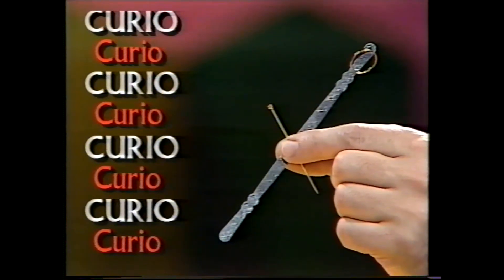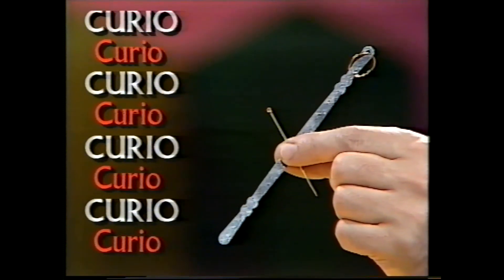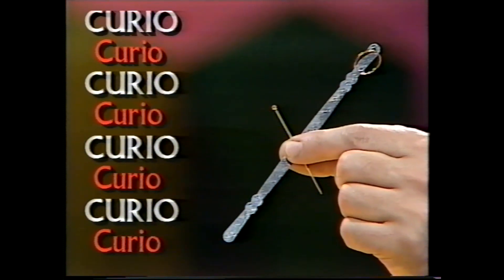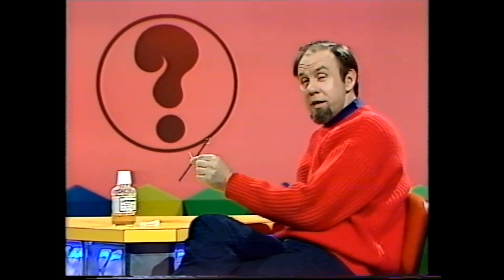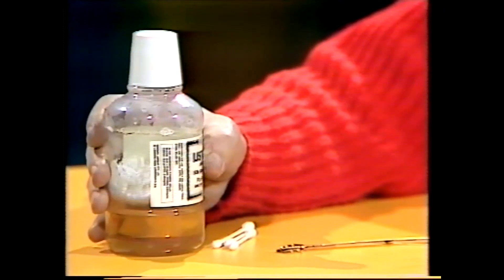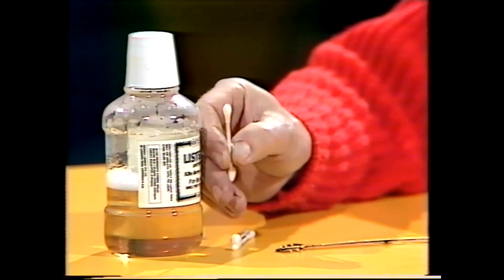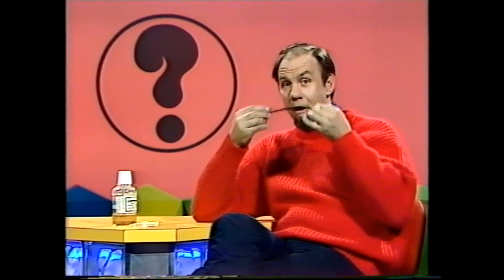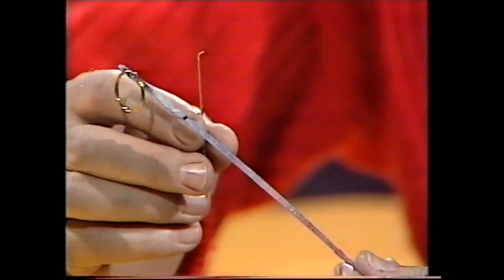100 year-old hygiene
Today we have medicines and pharmaceuticals for almost everything but, as Rob explains, a hundred years ago, things could be a bit more basic.